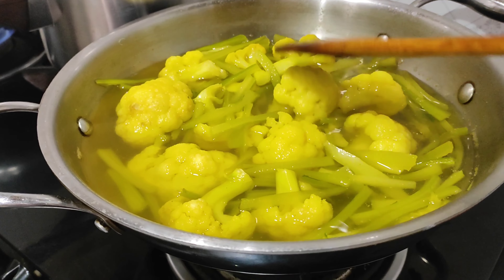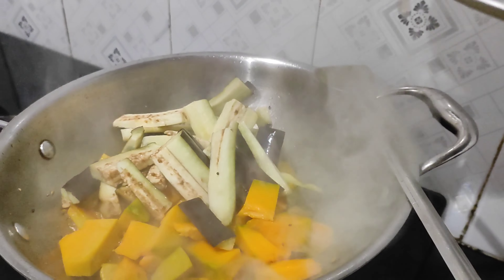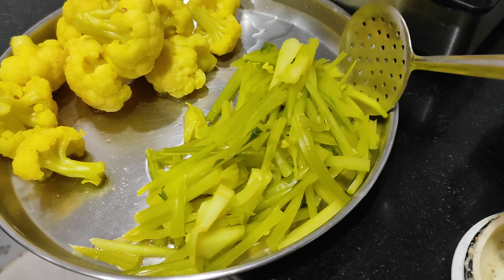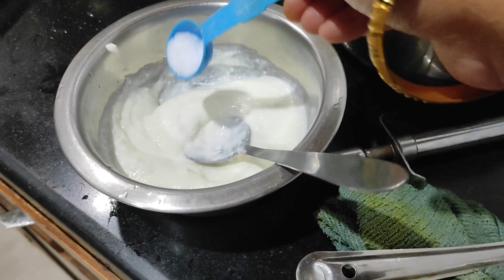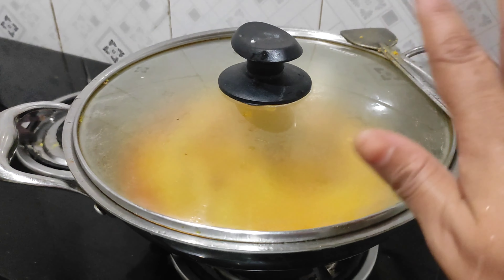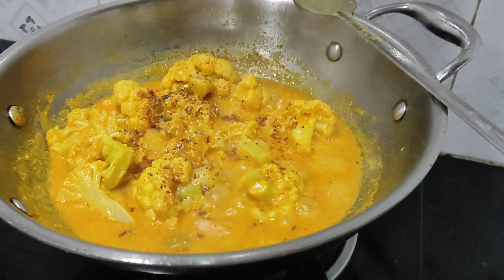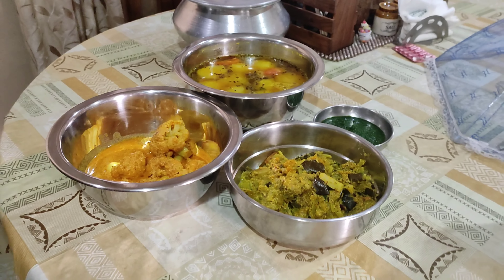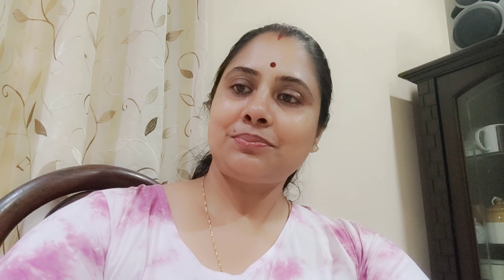Daily Vlog 🌹❤ | Phulkopir Data Chorchori | Phulkopi Roast | Pure Veg Recipe